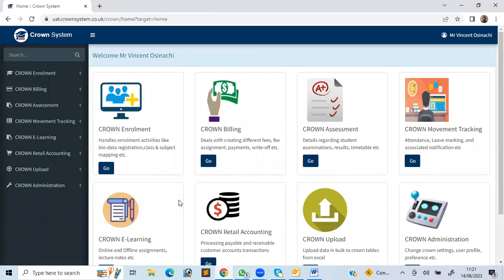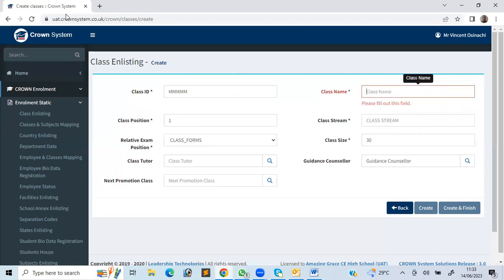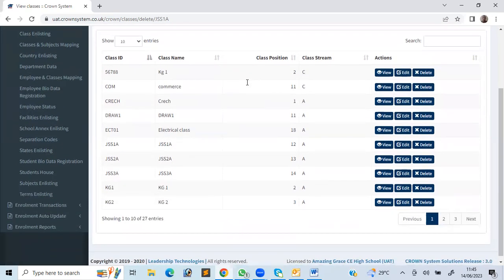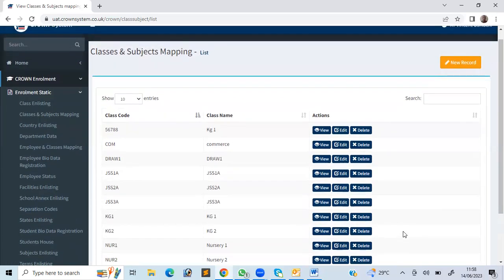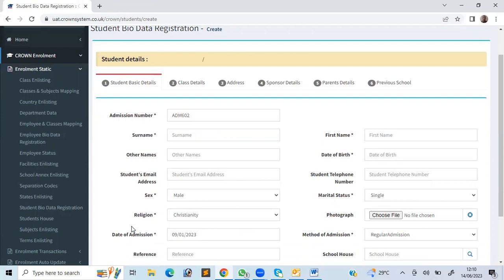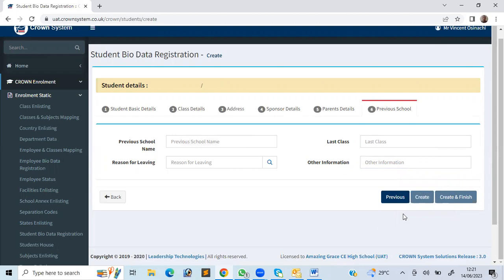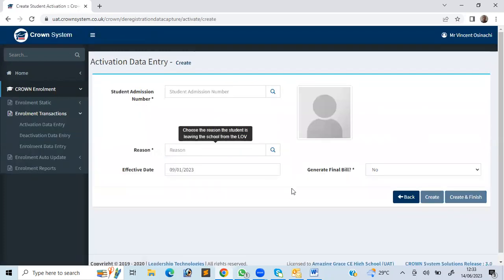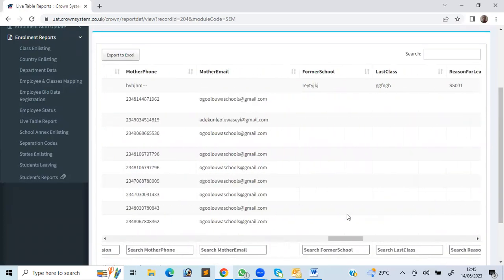Training Video of 14 06 2023 CSS Enrolment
CROWN System Solutions Training - Enrolment Module - 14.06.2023

CSS